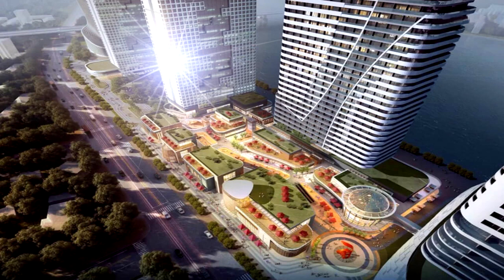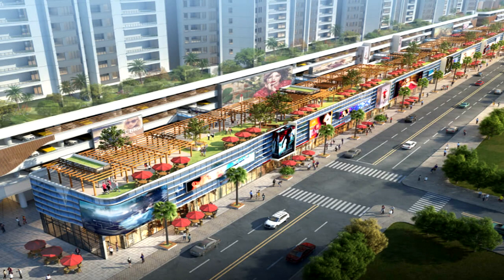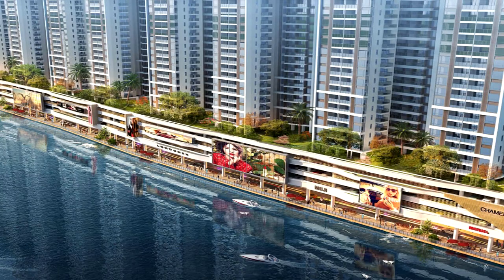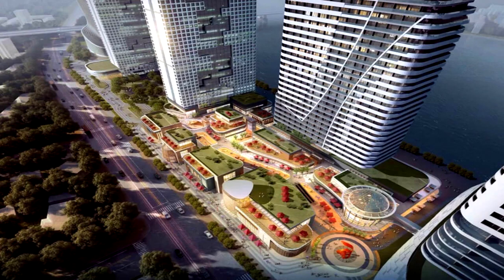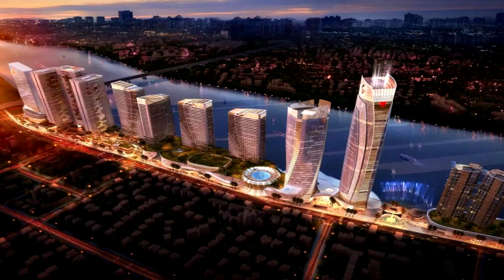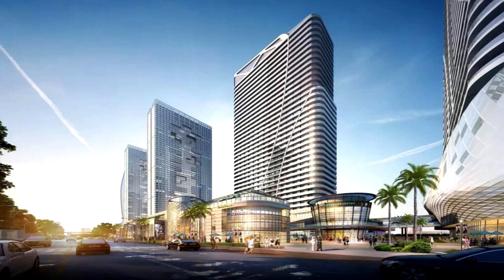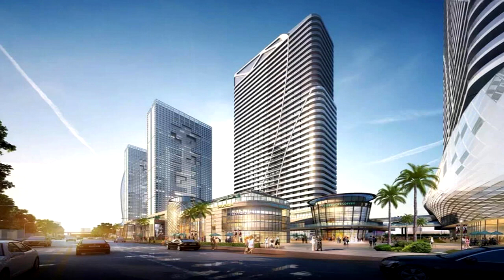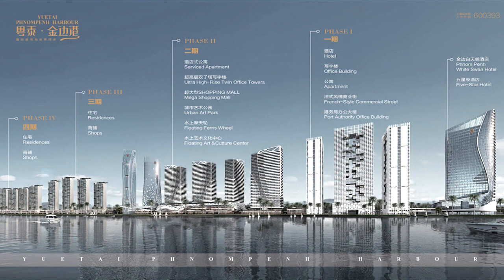Yuetai Phnom Penh Harbour 粤泰·金边港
Yuetai Phnom Penh Harbour is strategically situated on a prime location in the capital, where it is set to become a one-of-a-kind and stunning riverfront landmark development along the Tonle Sap River, just one block away from the Royal Palace.

Occupying approximately 1.2 million sqm, the project will become the most comprehensive commercial development with a construction area of 1.17 million sqm. Within this project, people will experience the impressive Khmer culture through contemporary history, arts, custom, and tourism.